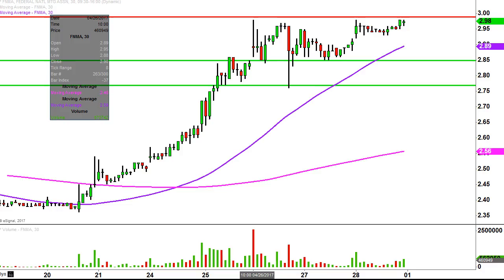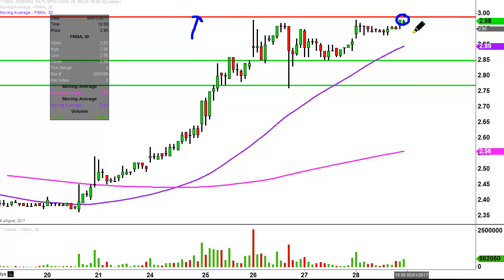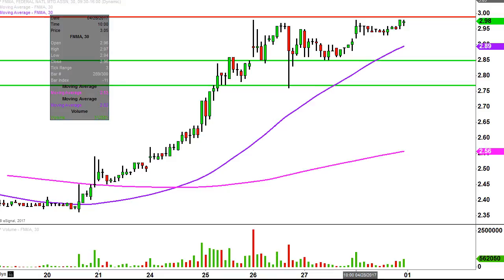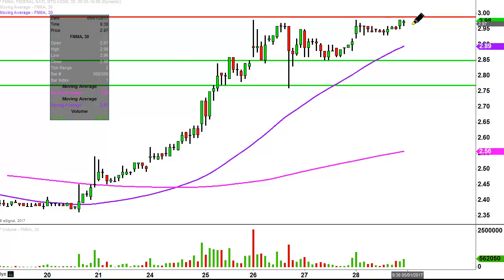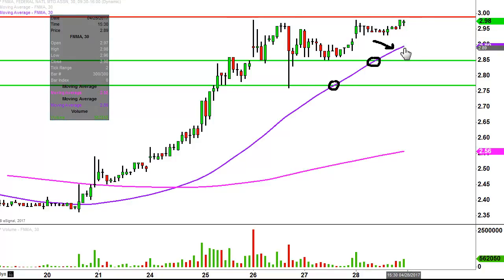Fannie Mae - FNMA Stock Chart Technical Analysis for 04-28-17